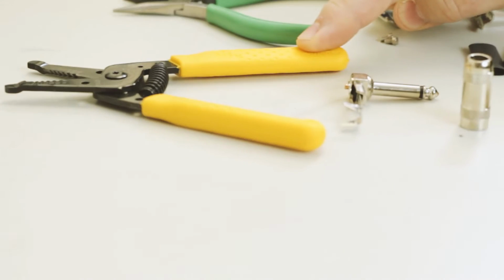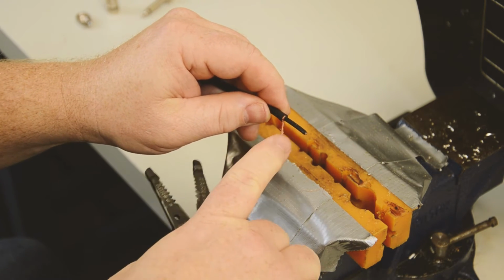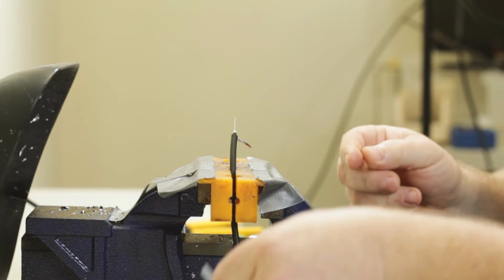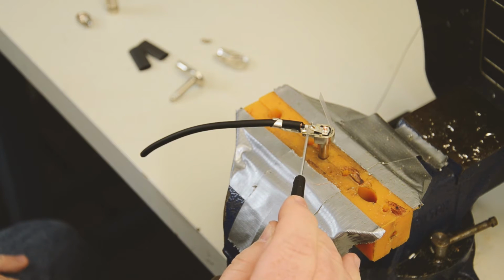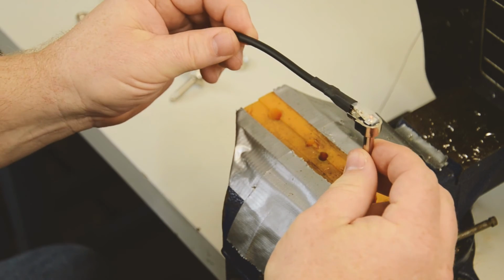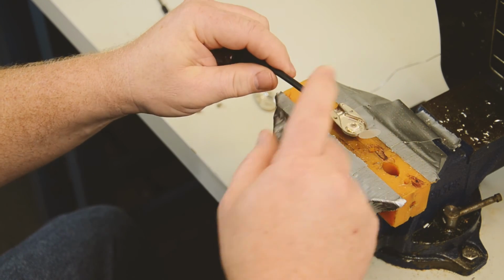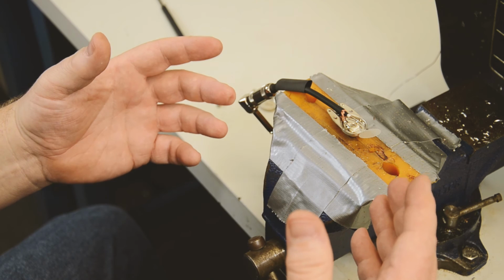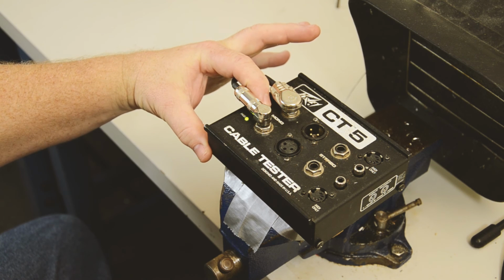How to solder the Lava Cable Mini ELC G&H and 229 kits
Soldering is just too tough right? We think not and show you how simple the whole soldering process really is with our Mini ELC G&H Kit and our Lava 229 Kits.